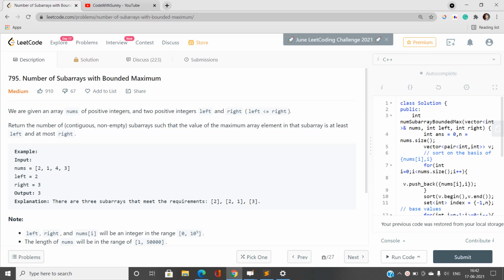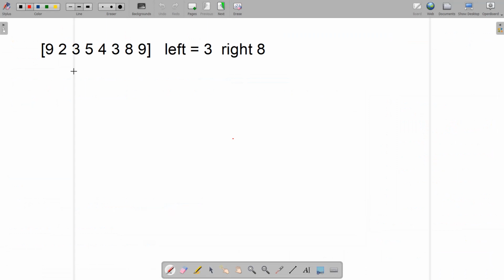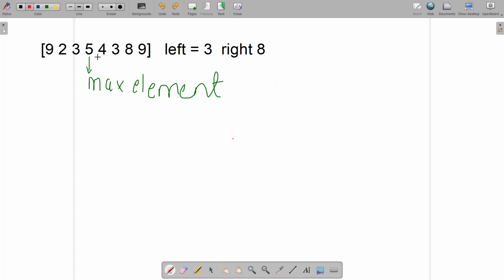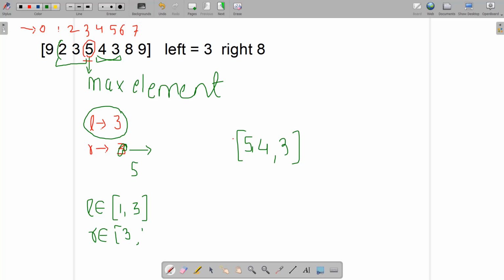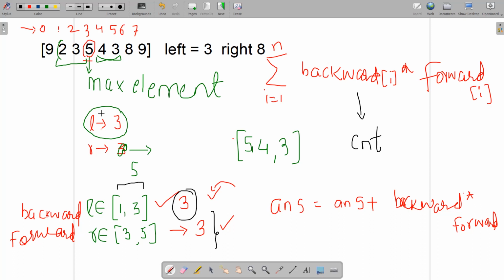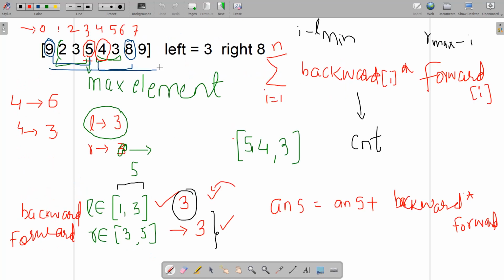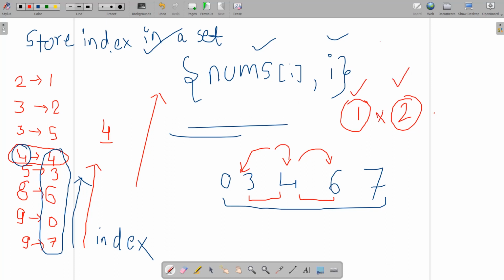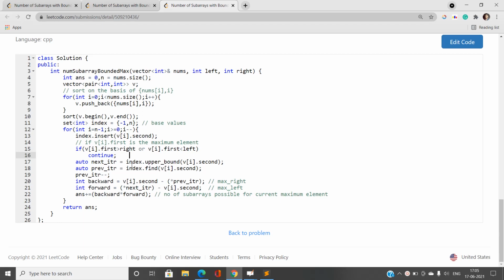Number of Subarrays with Bounded Maximum | Binary Search | 795 LeetCode | LeetCode Explore | Day 17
Here is the detailed solution of the LEETCODE DAY 17 NUMBER OF SUBARRAYS WITH BOUNDED MAXIMUM Problem of the June Leetcoding Challenge and if you have any doubts, do comment below to let us know and help you.

In this video, I have explained the solution as well as the explanation of the problem. I have talked about how to build up the idea for the best solution to the problem

Timestamps:-
Introduction:- 00:00
Problem Statement:- 00:40
Explanation With Example:- 03:00
Building Up The Idea:- 05:55
Implementation Idea:- 13:35
Code:- 20:20